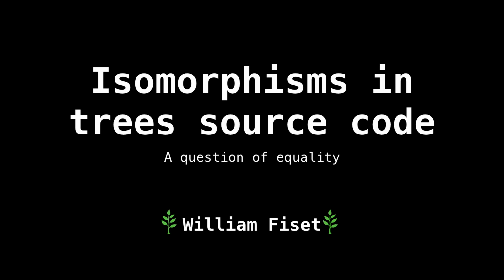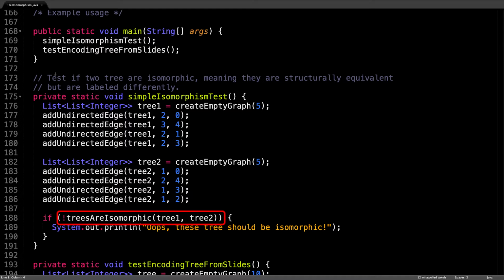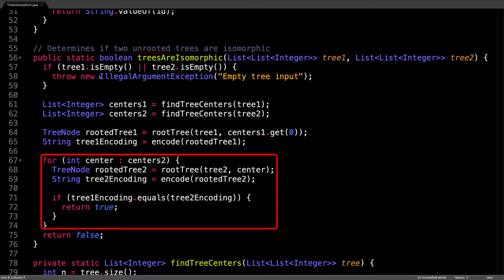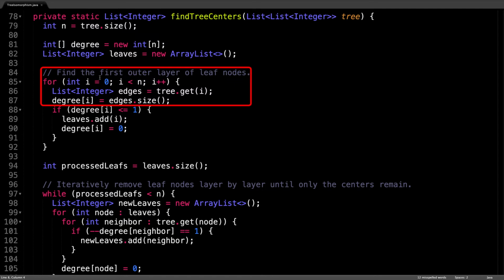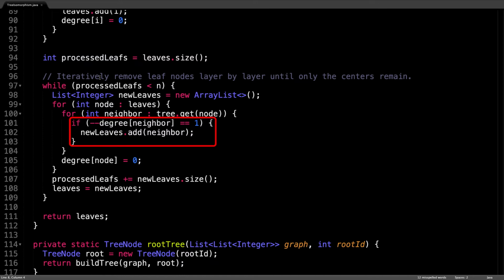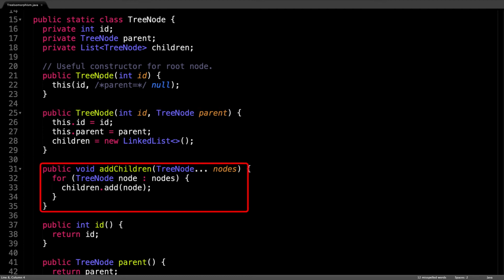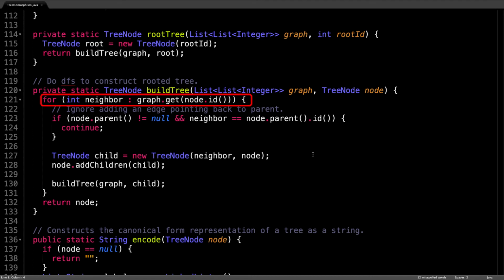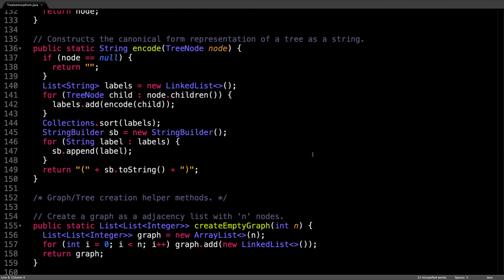Identifying Isomorphic Trees | Source Code | Graph Theory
Source code for identifying isomorphic trees